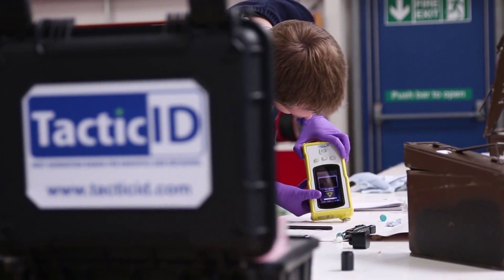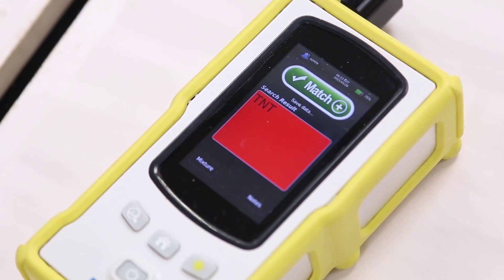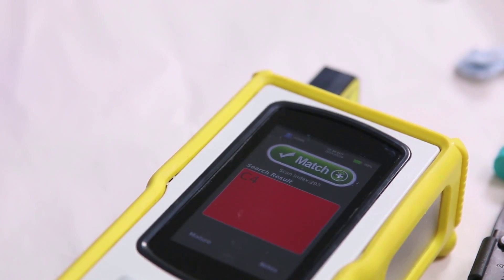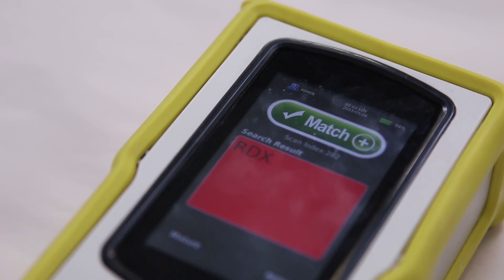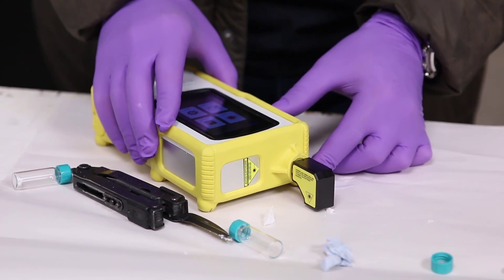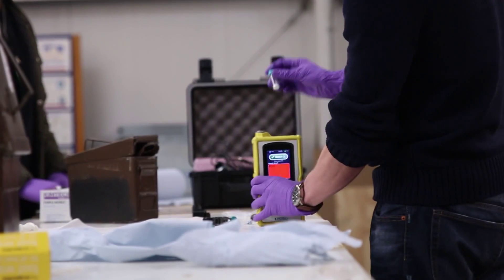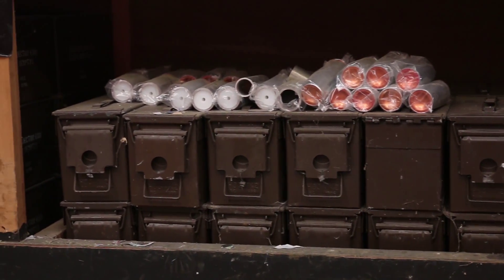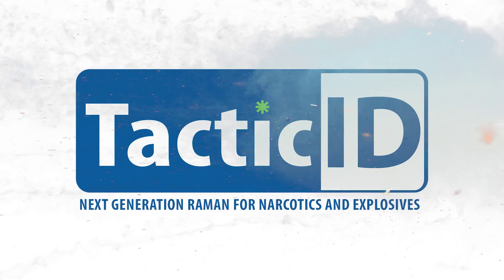Explosives Testing with the TacticID Handheld Raman Analyzer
In this video, we cover CBRNe World's independent testing and evaluation our TacticID-GP analyzer which took place at a Ministry of Defense explosives range in the United Kingdom. During this testing, numerous high impact explosives were consistently and accurately identified by our instrument and demonstrated how TacticID is a critical tool for bomb squads, EOD technicians, hazardous material teams and related users.